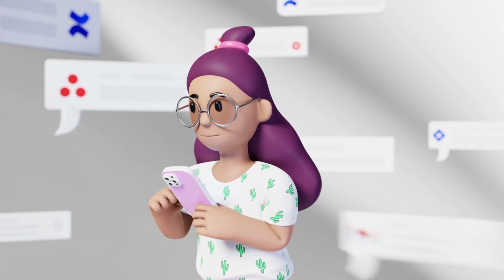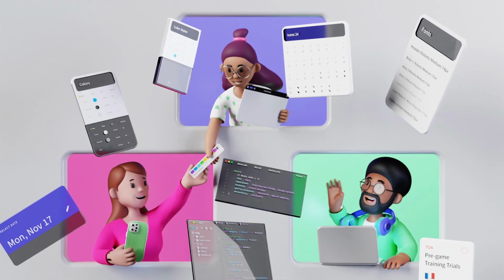Tutorial Tim Promo Video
Learn product design at a fraction of the price of college tuition.